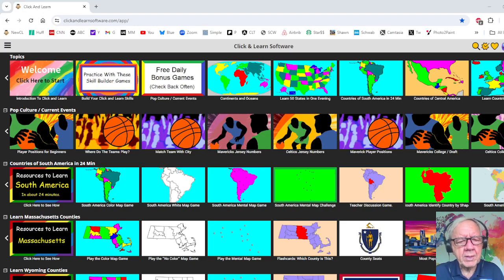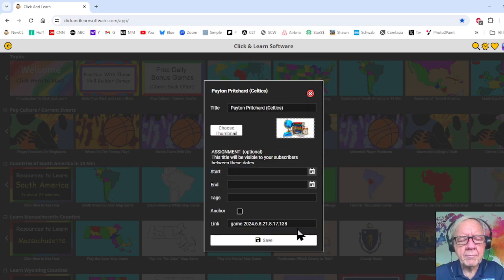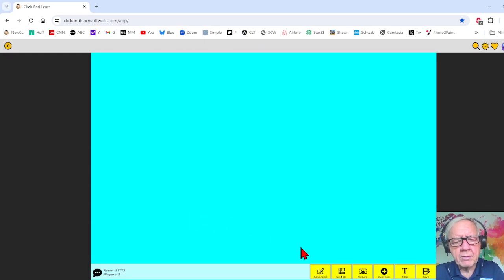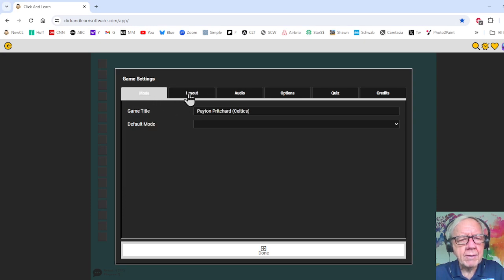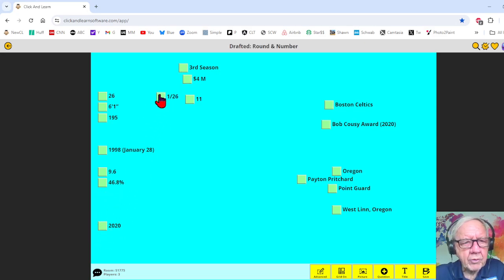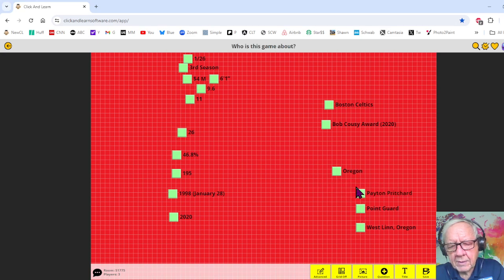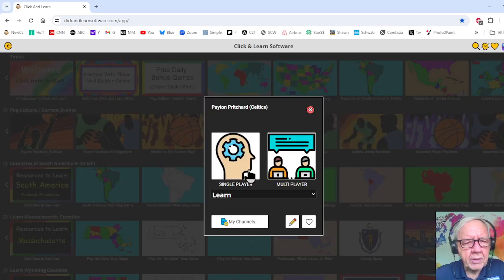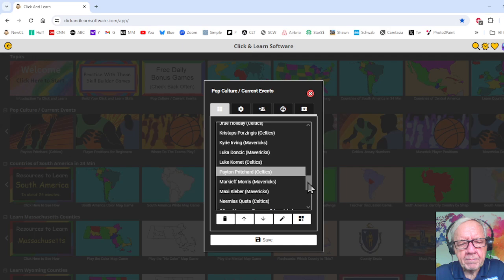Tutorial Create Qand A Game